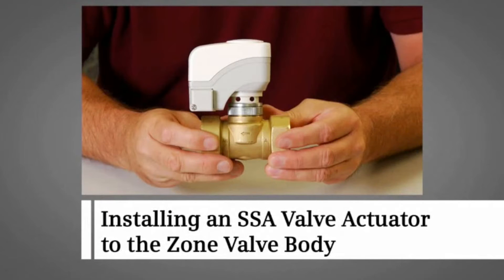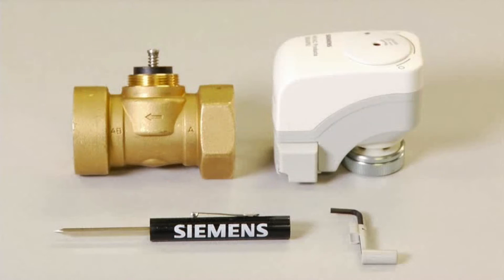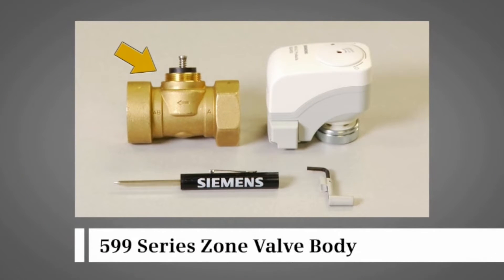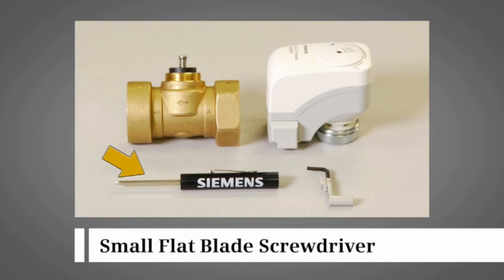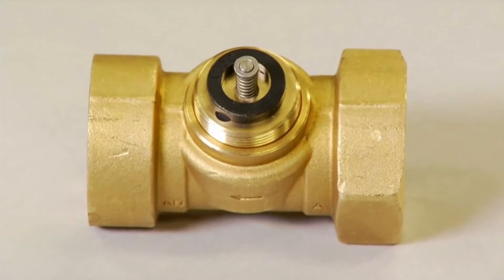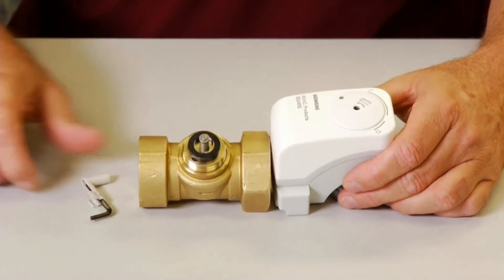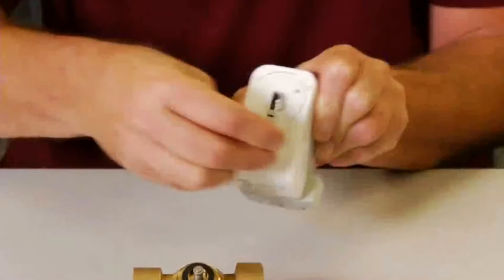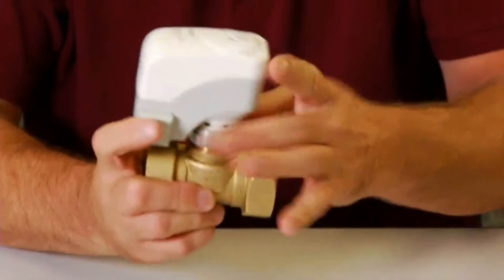Siemens Installing an SSA Valve Actuator to the Zone Valve Body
How to install a Siemens SSA Valve Actuator to the Zone Valve Body